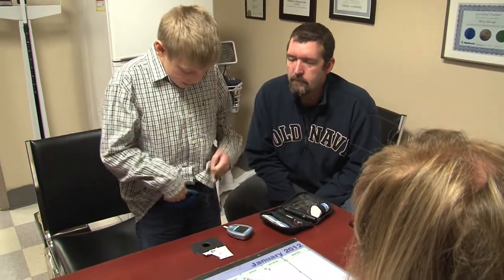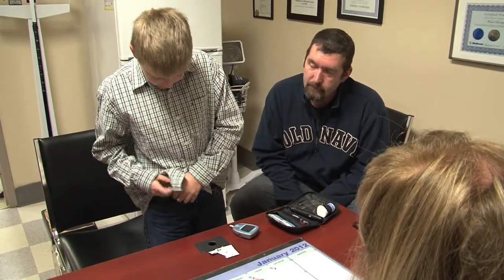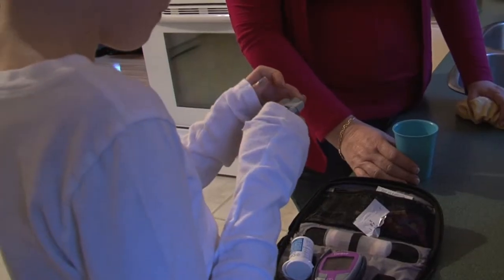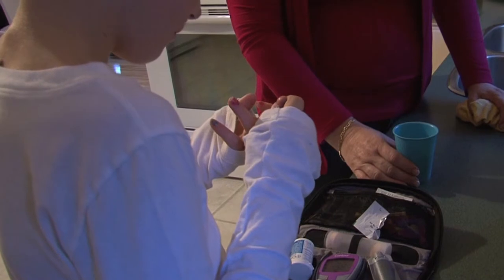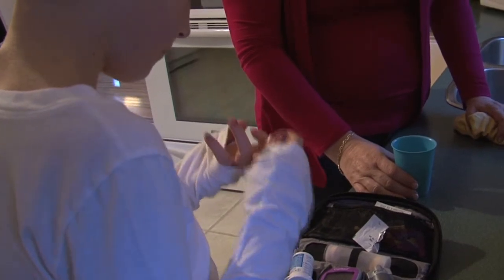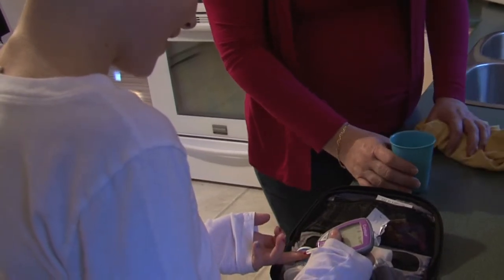Chapter 2: What Is a Pump?